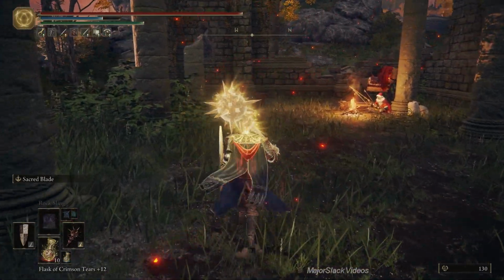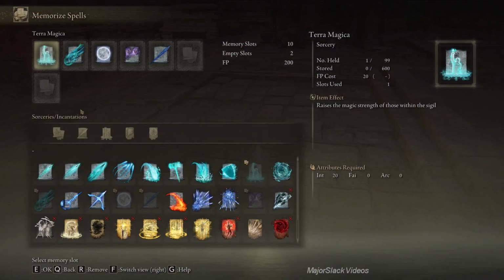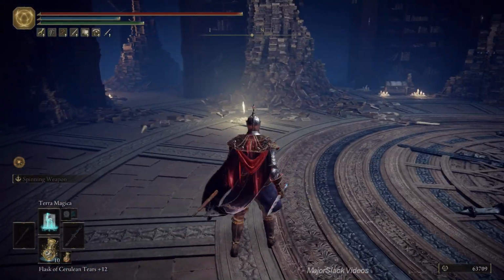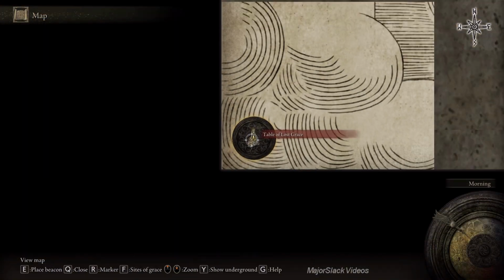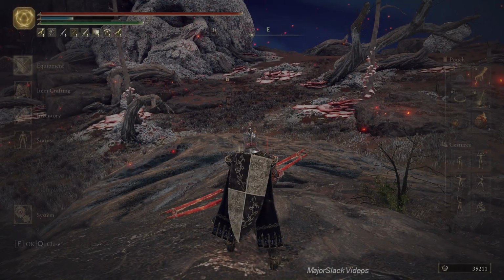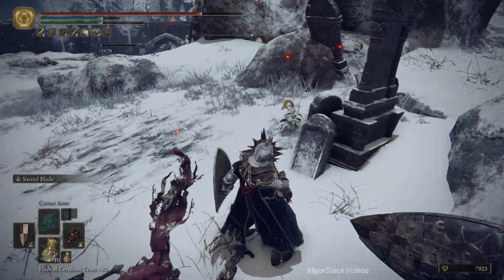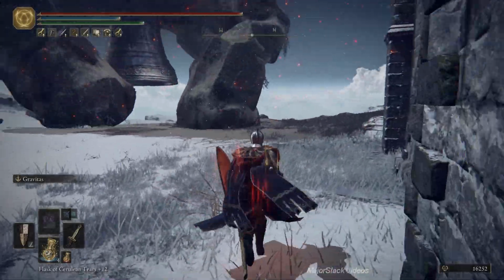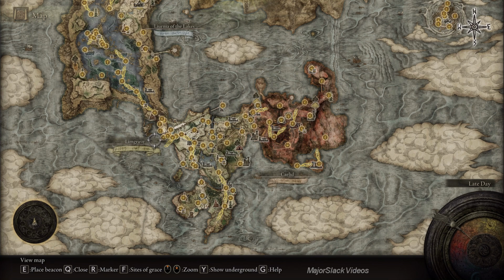Elden Ring: Shadow of the Erdtree DLC PREP Walkthrough Part 3 - Great Stars +24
The first Elden Ring DLC 'Shadow of the Erdtree' is now in effect. This walkthrough will get you ready for it! This is a continuation of the following run (which will also get you ready for the DLC very quickly):